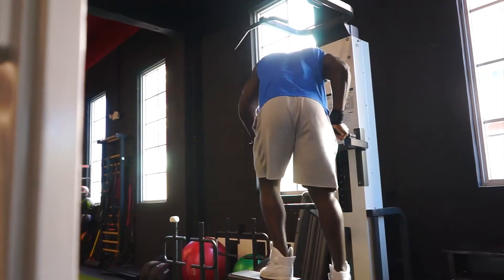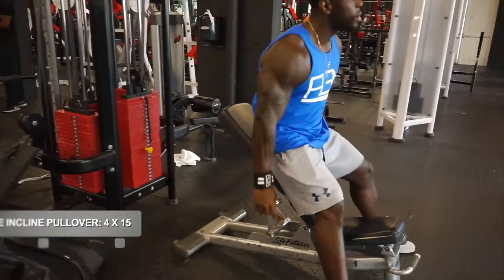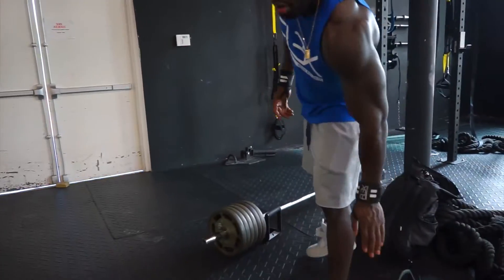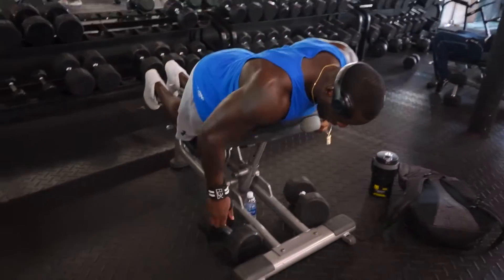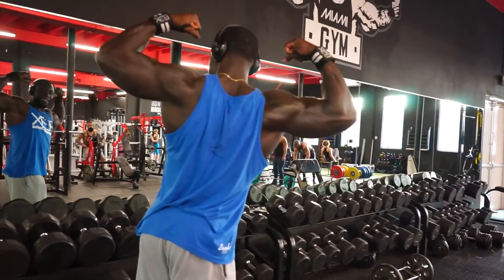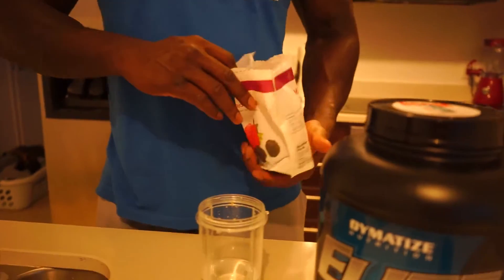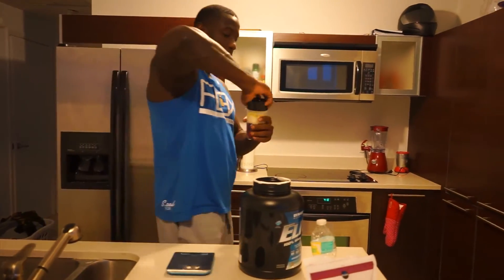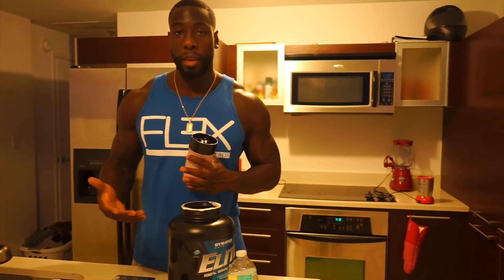KING FITNESS: BUILDING BACK THICKNESS | +POST WORKOUT "KING FIT SHAKE"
Working on back thickness plus how i make my post workout shake